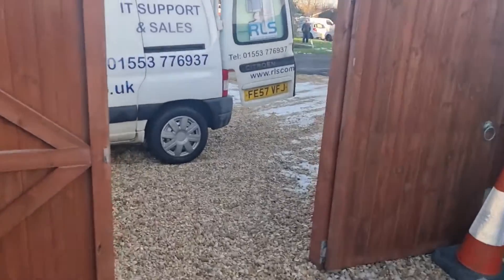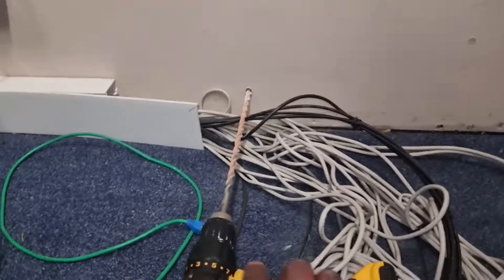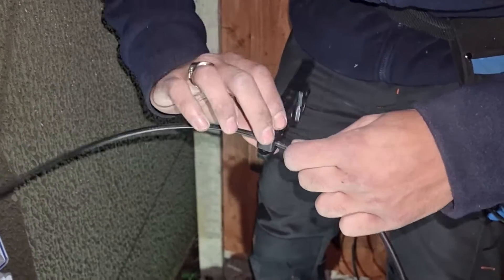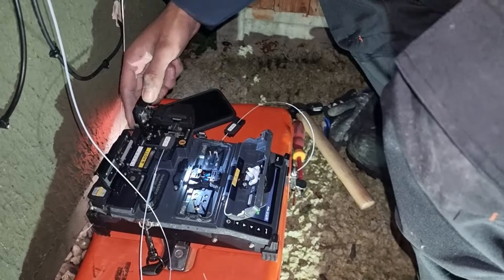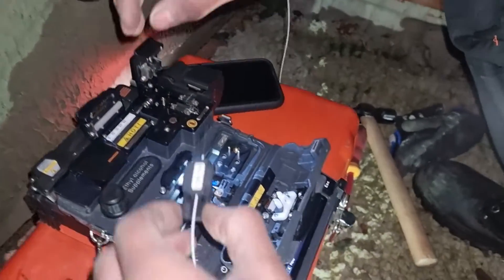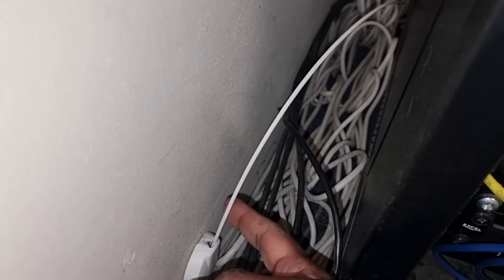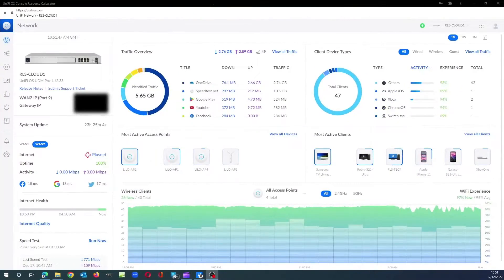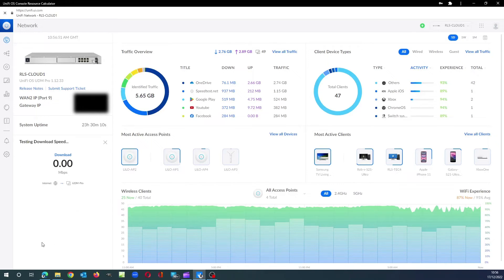Full fibre installation using BT Wholesale Broadband Services.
This installation goes through FTTP cable installation, termination into the Openreach ONT and configuration of a Ubiquiti UDM Pro.

For transparency this video covers the installation of our Broadband services that we offer the public as well as businesses across West Norfolk, UK.